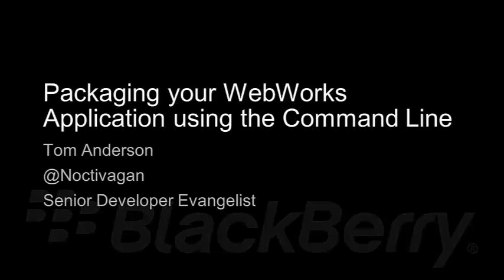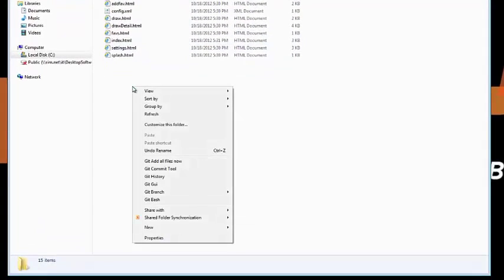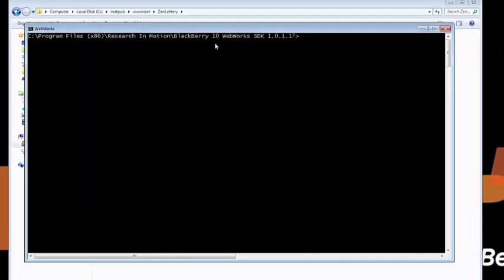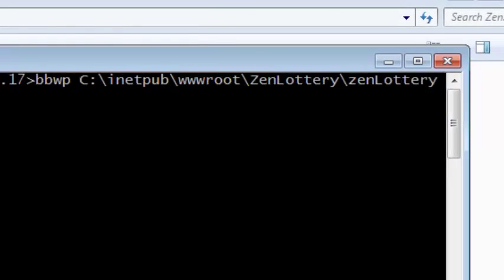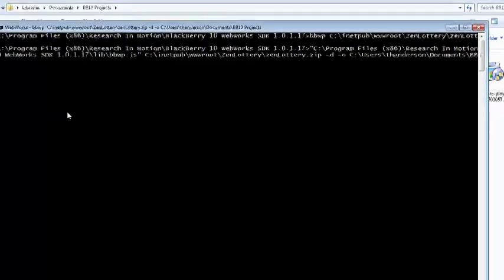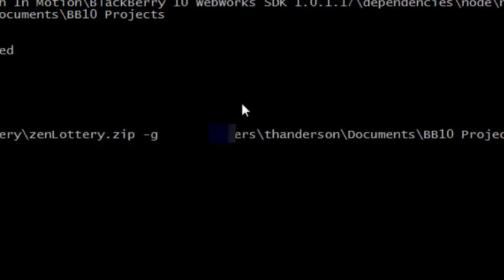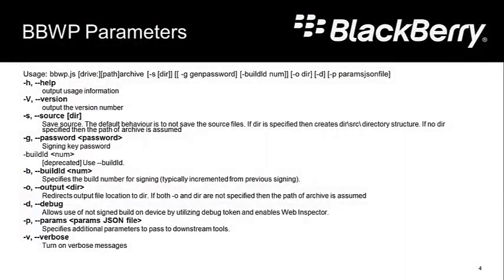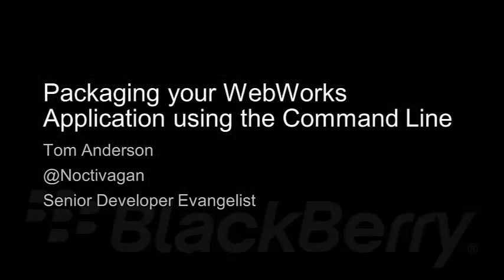Packaging your WebWorks Application using the Command Line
Join Senior BlackBerry Developer Evangelist Tom Anderson to learn about packaging WebWorks applications from the command line. Invest five quick minutes and get up to speed.